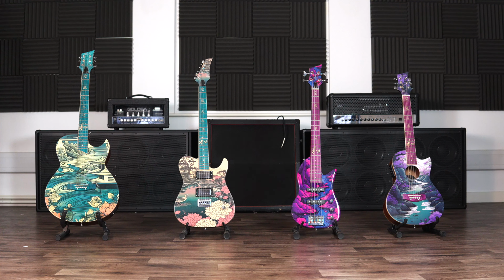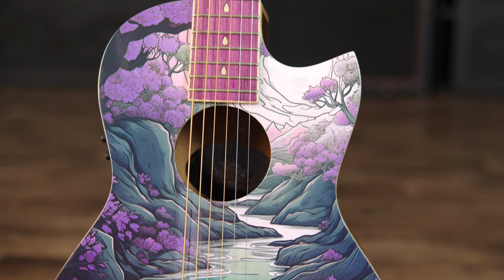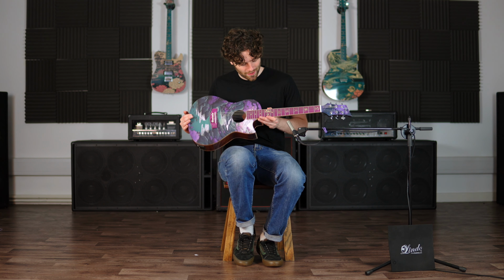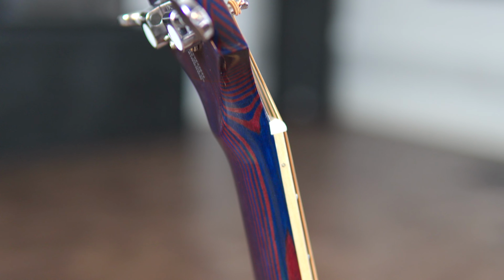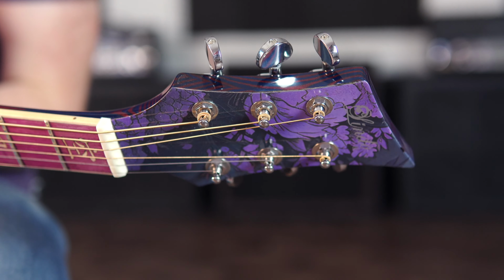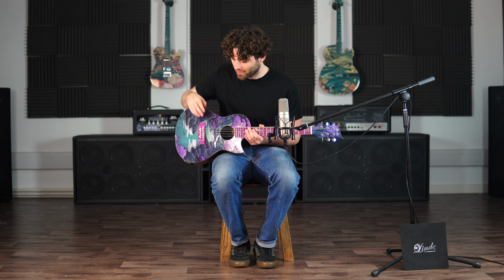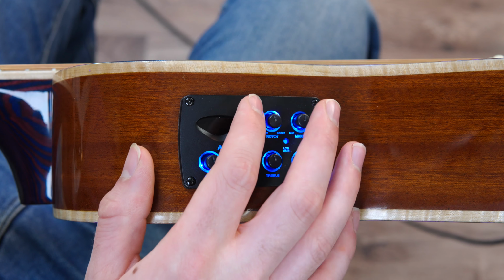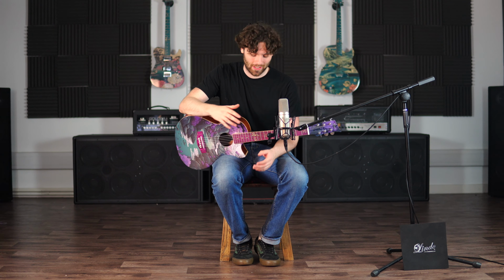Lindo Ryokou Electro Acoustic Travel Guitar | Demo and Playthrough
The Lindo Ryokou Electro-Acoustic Travel Guitar was released in celebration of Lindo Guitars’ 20th anniversary. Showcasing a unique Japanese-inspired design, this guitar delivers versatile sound through its advanced BS3M piezo/mic blend preamplifier system.

00:00 - Intro
01:25 - Features
04:58 - Tone and playability
05:47 - Electronics
07:02 - Professional Setup
07:38 - Demos